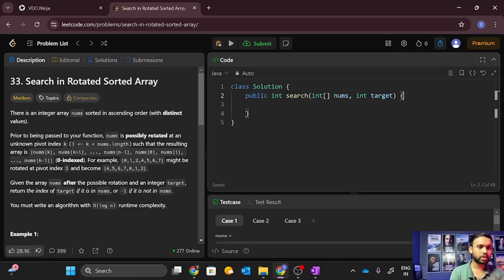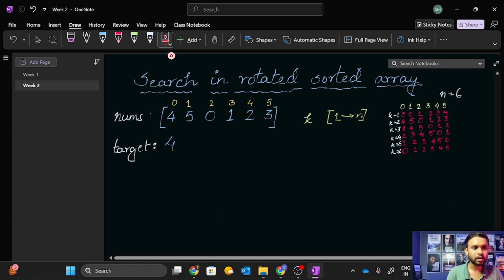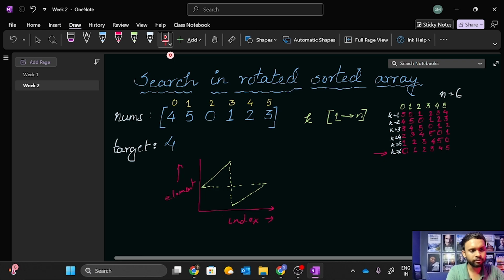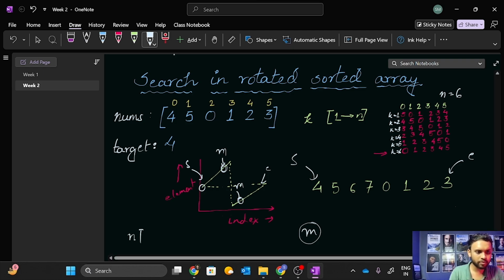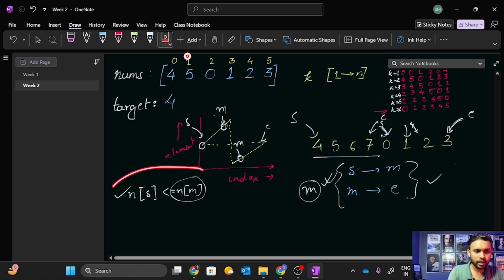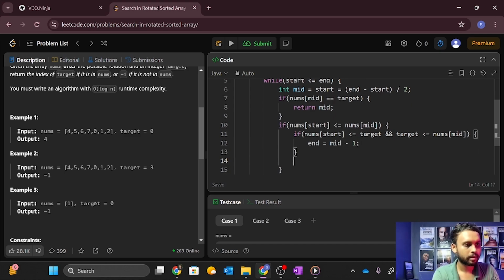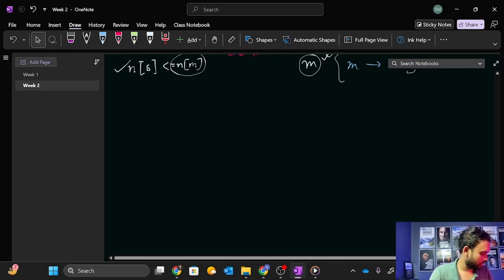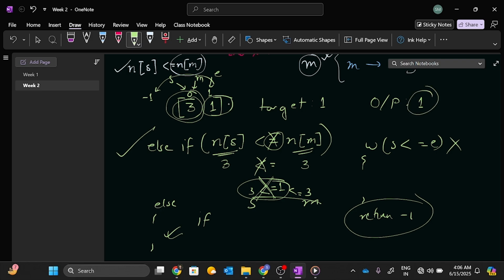Search in a Rotated Sorted Array | Binary Search | Leetcode 33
60 days of Summer Code